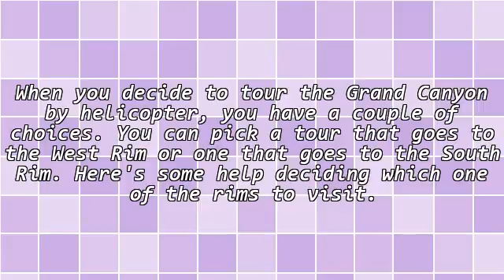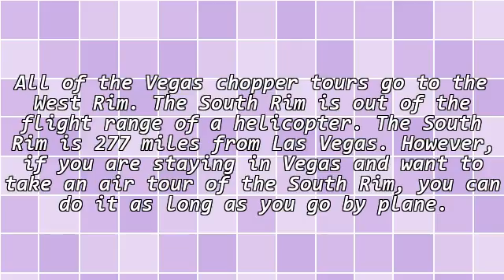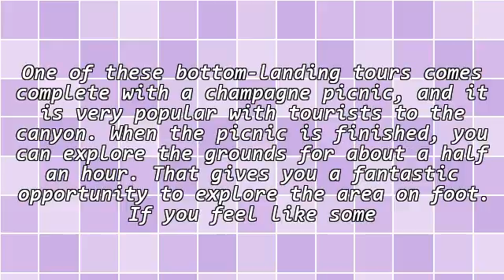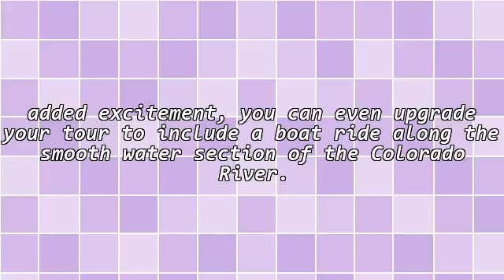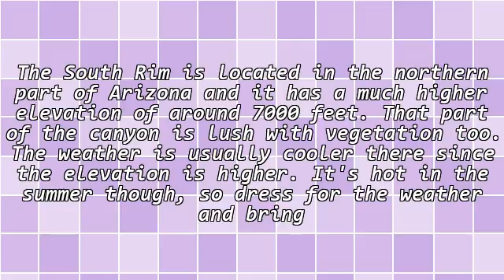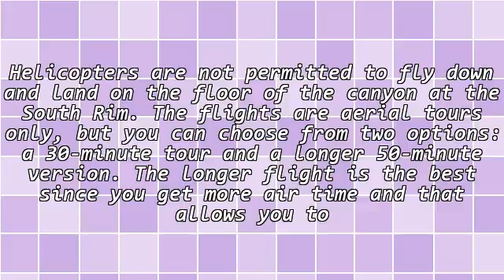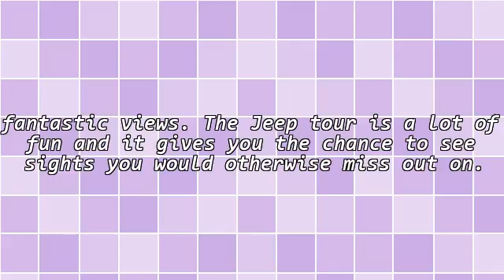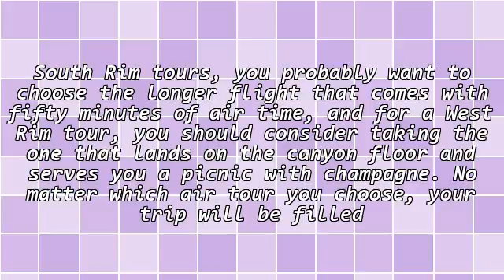Grand Canyon Helicopters - West Rim or South Rim Tour